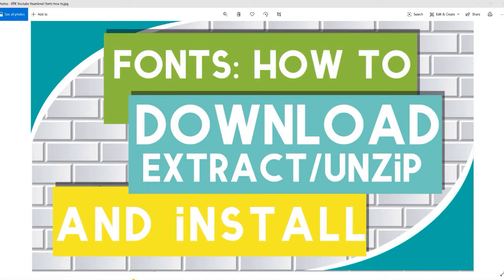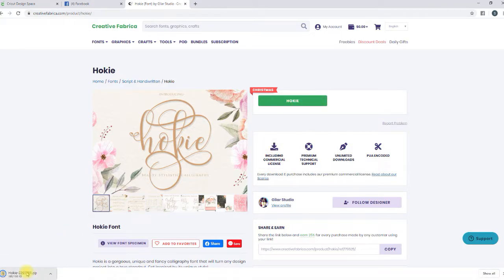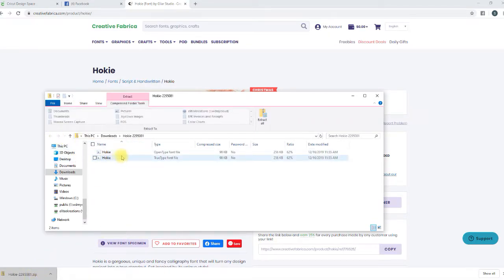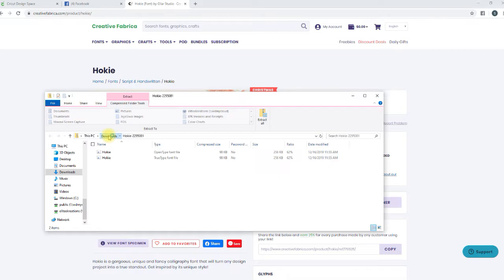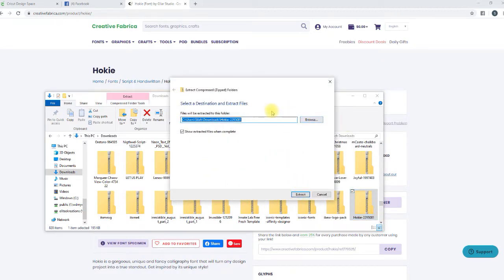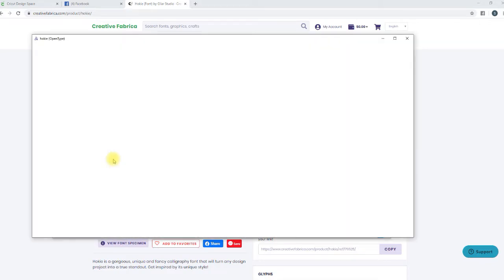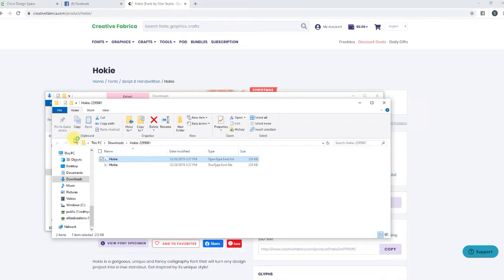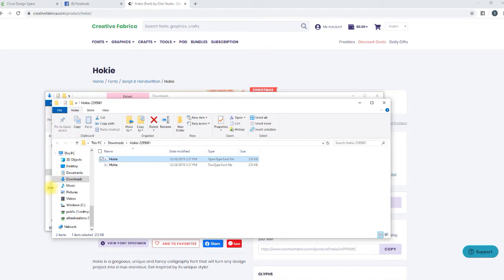How to Download and Install fonts in Windows 10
In this video I show how to properly download, unzip/extract, and install fonts in Windows 10 so that it shows up in ALL programs including Silhouette Studio